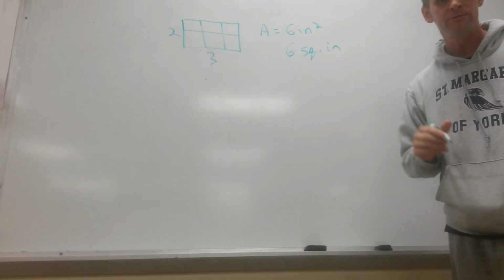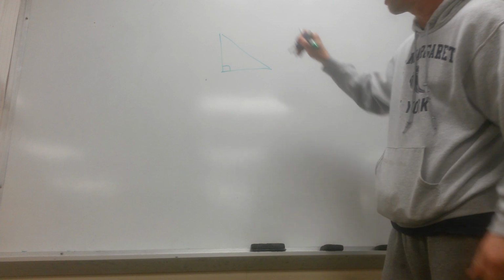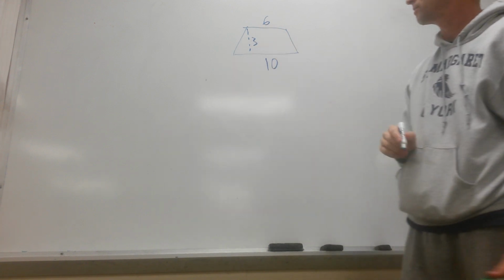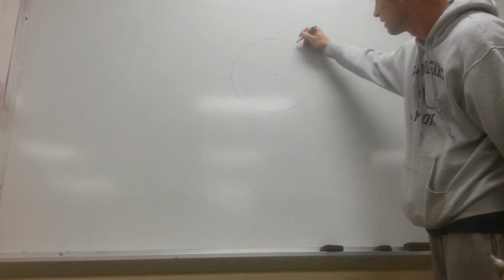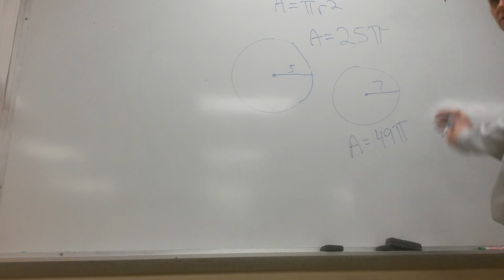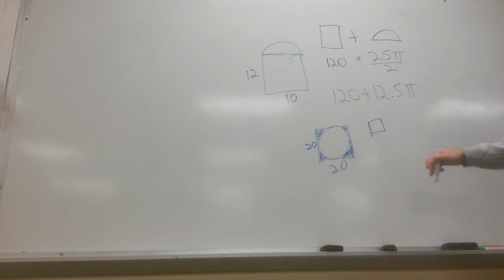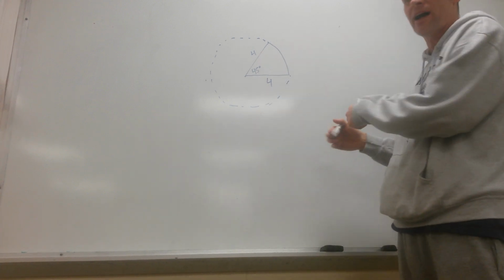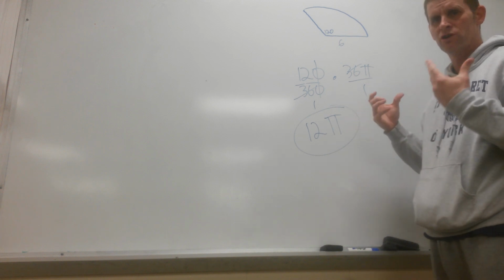area of 2d